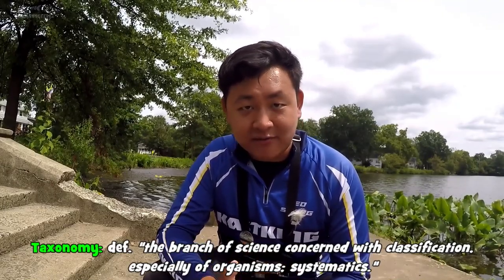The KastKing Channel - Know Your Species: EP.1 -- THE BLUEGILL -- with Extreme Philly Fishing